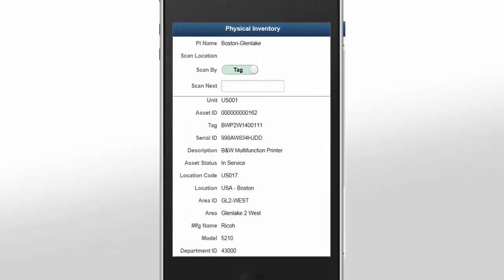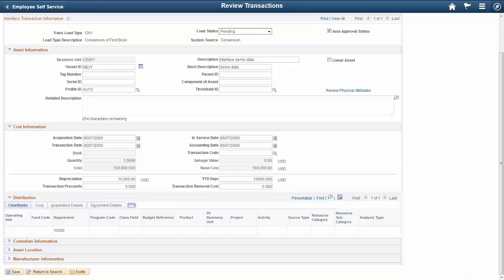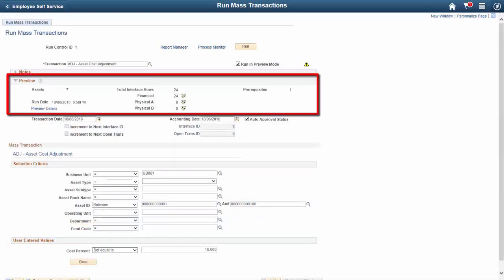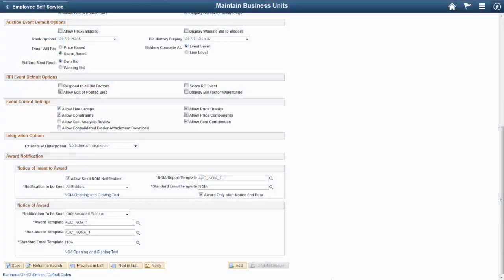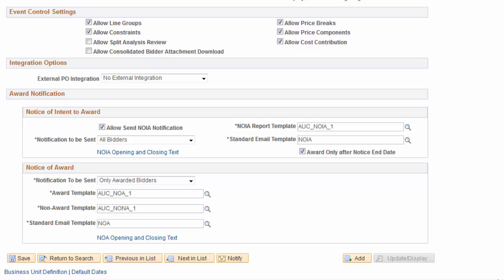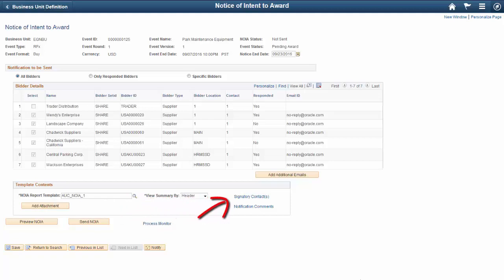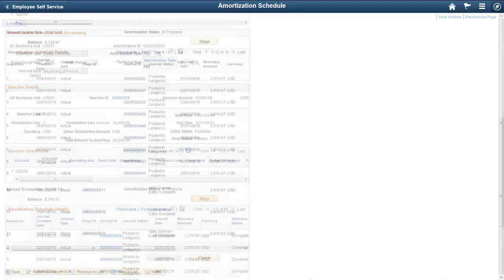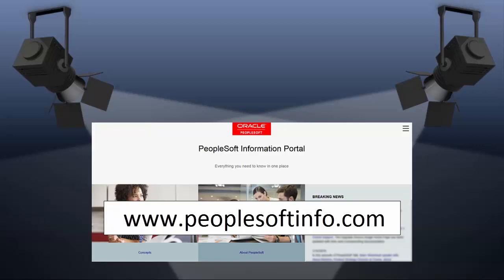Image Highlights, PeopleSoft FSCM Update Image 21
This video provides highlights of many of the new features in PeopleSoft FSCM Update Image 21.